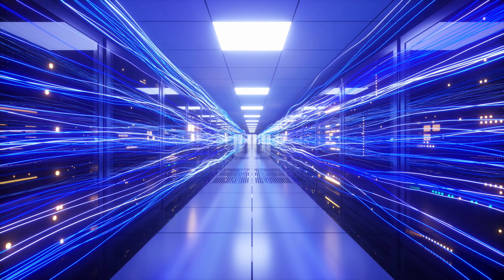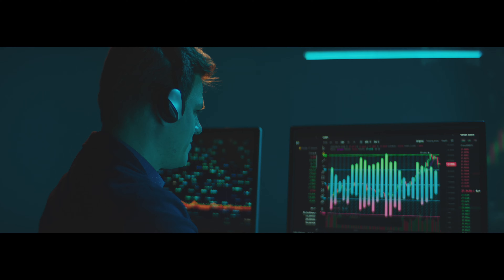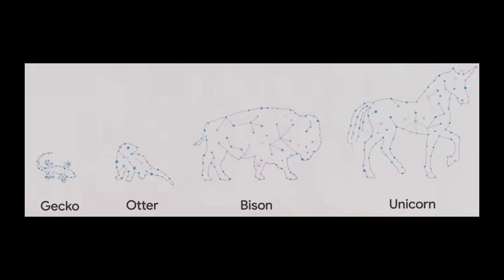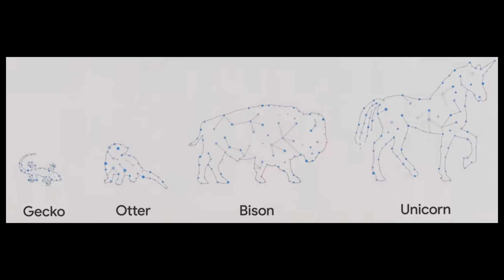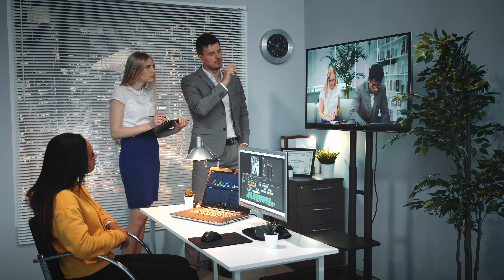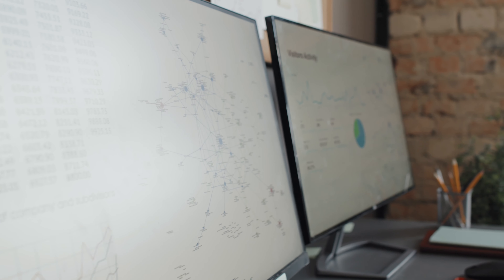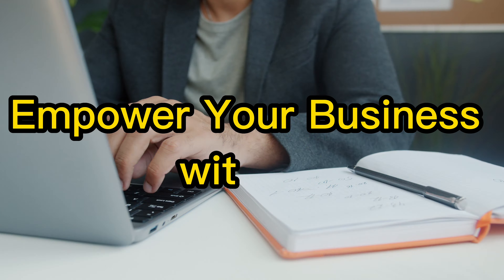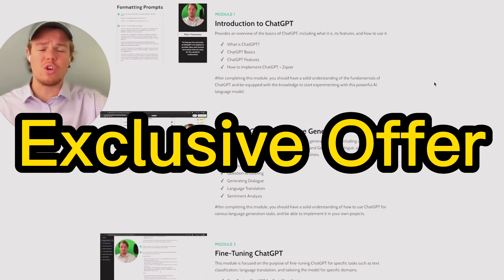Googles GEMINI SHOCKED The ENTIRE INDUSTRY! (GPT-4 Enemy)